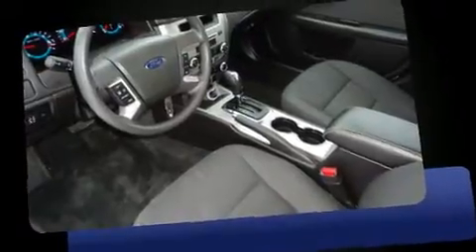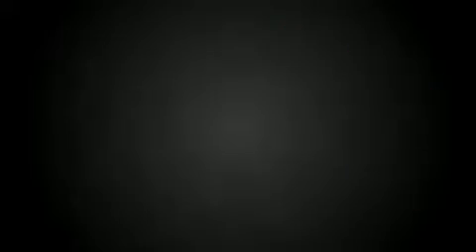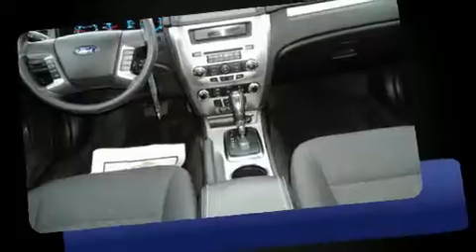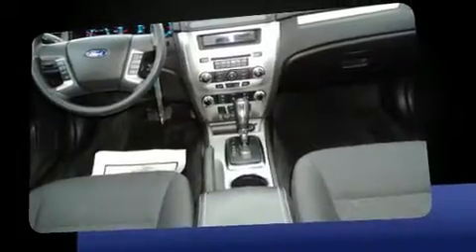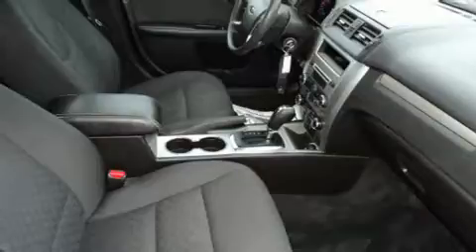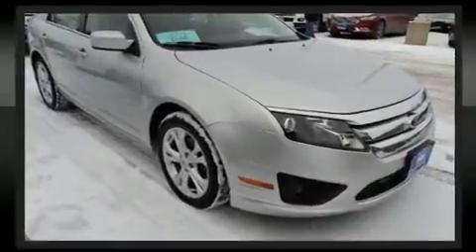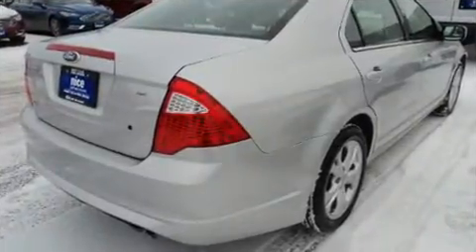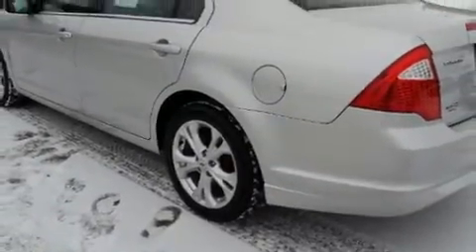2012 Ford Fusion SE in Sioux Falls, SD 57106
Discerning drivers will appreciate the 2012 Ford Fusion. This 4 door, 5 passenger sedan has not yet reached the hundred thousand mile mark! It features a front-wheel-drive platform, an automatic transmission, and a 2.5 liter 4 cylinder engine. All of the premium features expected of a Ford are offered, including: front and rear reading lights, air conditioning, fully automatic headlights, power door mirrors, cruise control, an overhead console, and much more. Premium sound drives 6 speakers, providing you and your passengers a sensational audio experience. Ford ensures the safety and security of its passengers with equipment such as: dual front impact airbags, head curtain airbags, traction control, brake assist, a panic alarm, and 4 wheel disc brakes with ABS. For added security, dynamic Stability Control supplements the drivetrain. We pride ourselves in consistently exceeding our customer's expectations. Stop by our dealership or give us a call for more information.